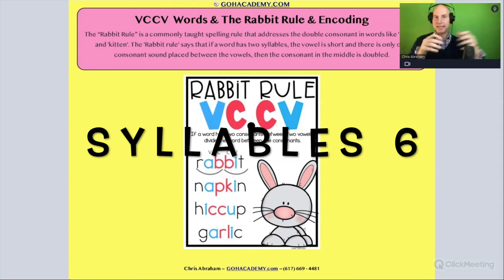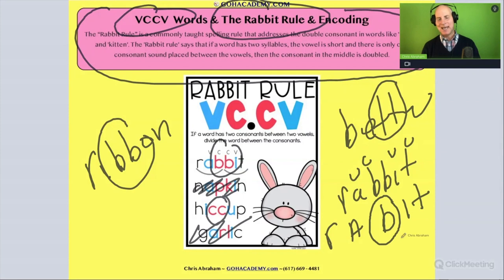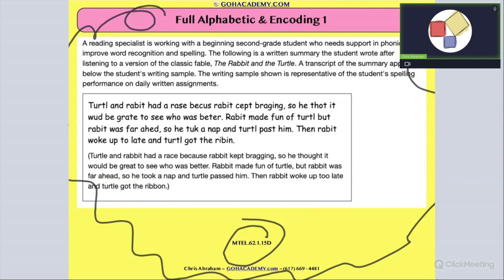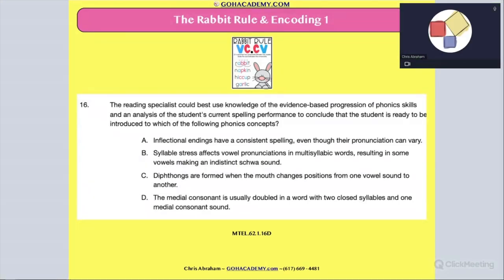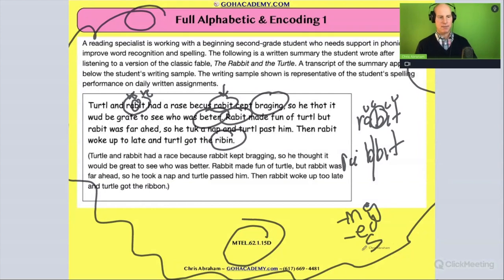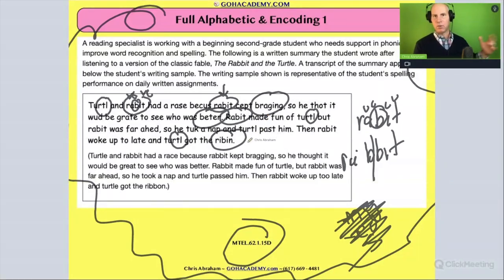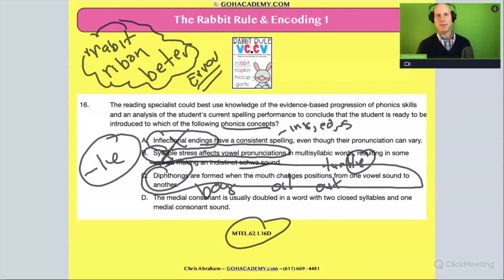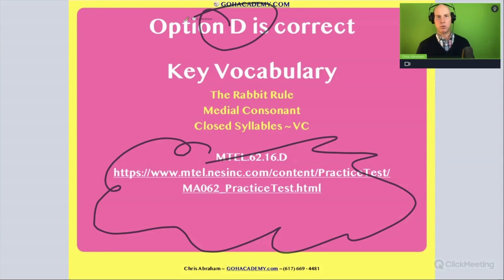FOUNDATIONS OF READING 190, 62, STR 293 WORKSHOP ~ PART 3.63 VCCV & The Rabbit Rule ~ GOHacademy.com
PART 3.55 Diphthongs
PART 3.56 R-Controlled Vowels
PART 3.57 Consonant + LE Syllables
PART 3.58 VCCV Words 1
PART 3.59 VCV Words
PART 3.60 VC, CV, VCE Words 1
PART 3.61 VCCV Two-Syllable Words
PART 3.62 VC, CV, VCE Words 2
PART 3.63 VCCV & The Rabbit Rule